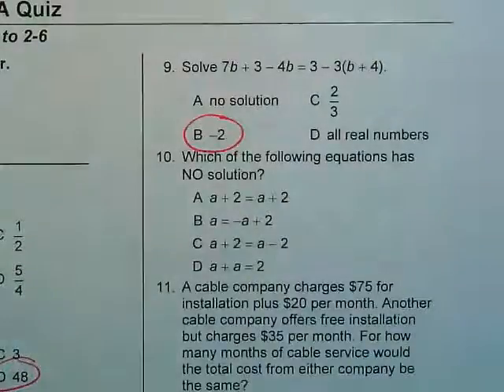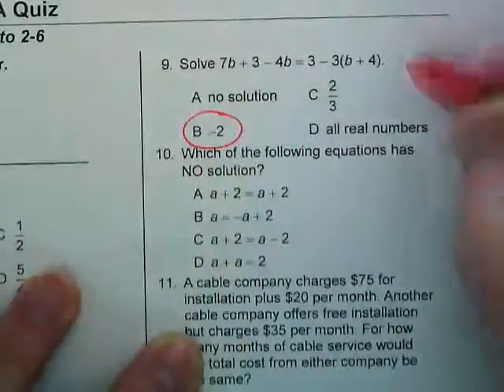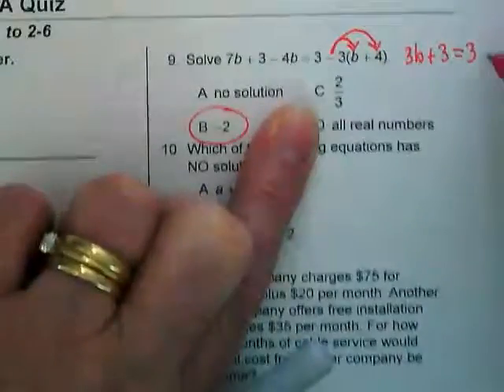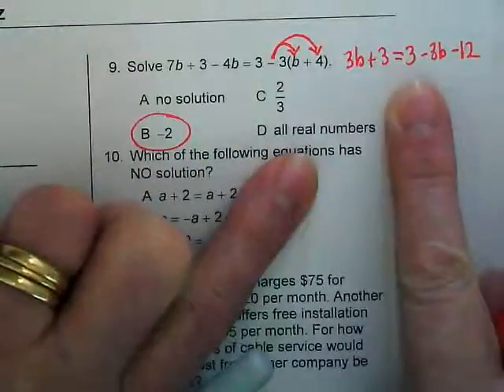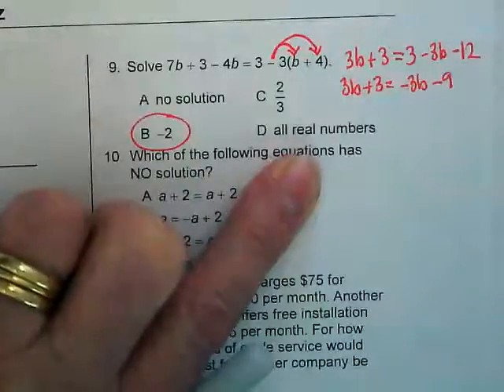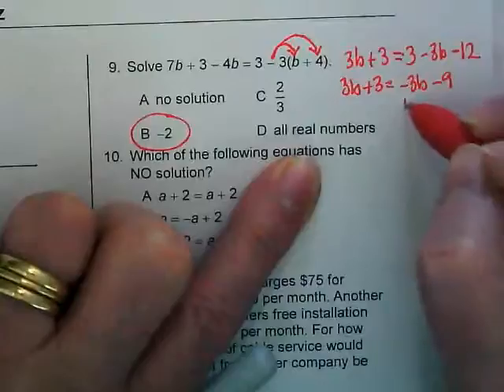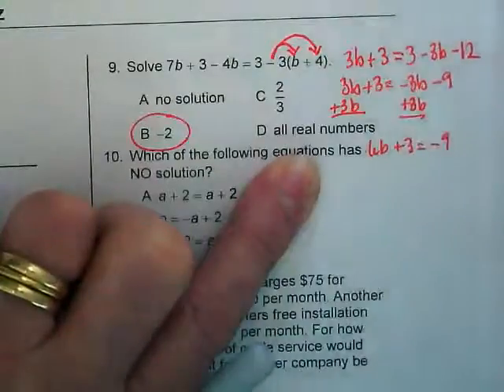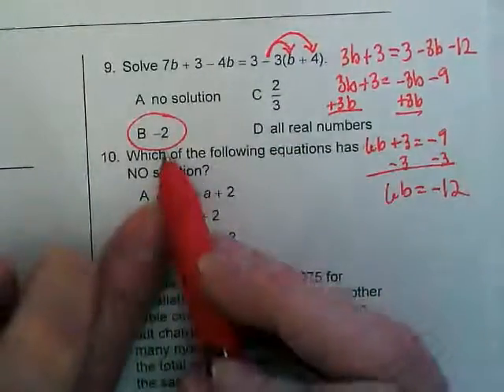Chapter 2A Quiz #9 explained